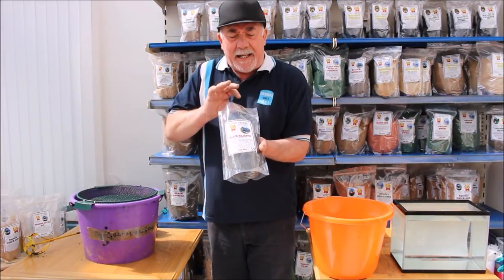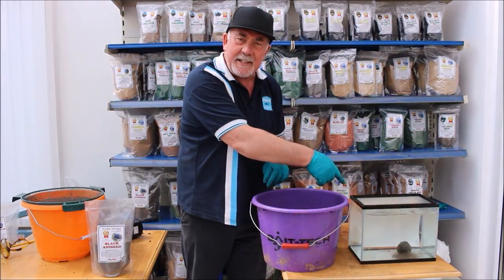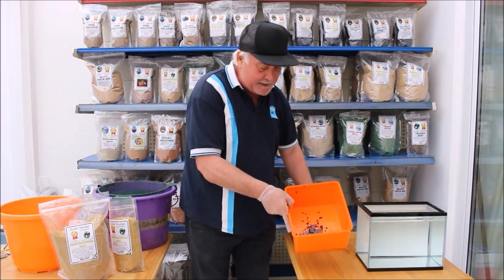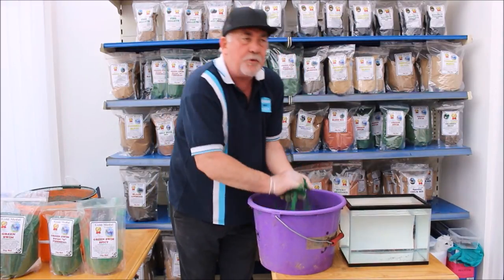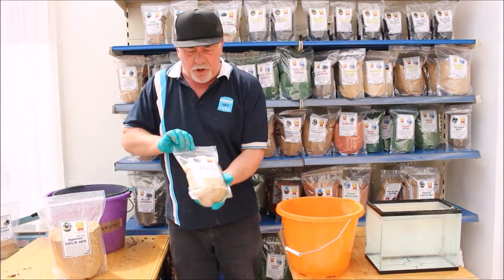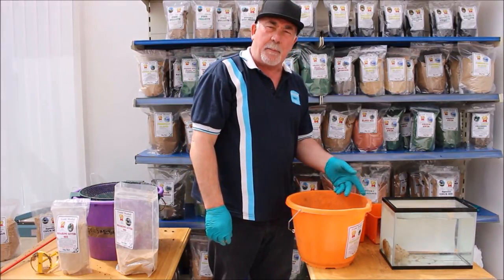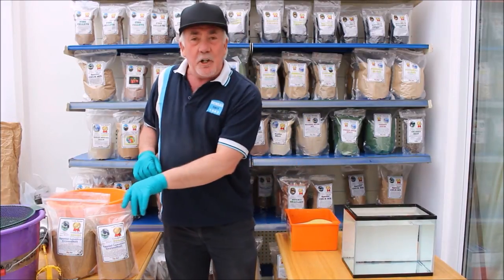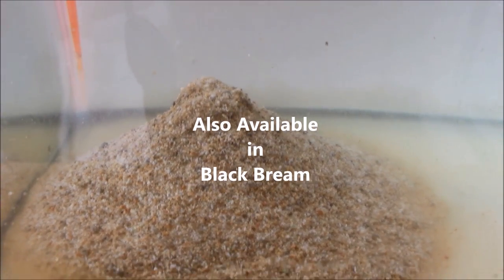Clive Branson Fishing Vlogs Mixing some Goldmedal Groundbaits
Greeting and welcome to Clive Branson (World Champion) Fishing Vlogs. Showing you tips & my fishing techniques and today I will demonstrate some of my Groundbait Mixes with Goldmedal Groundbaits
Having a little fun on the way...